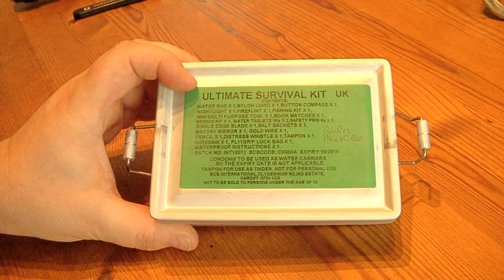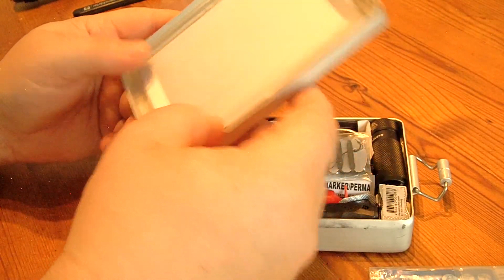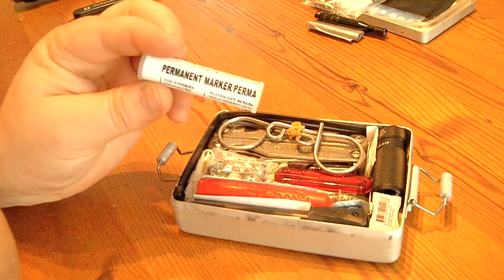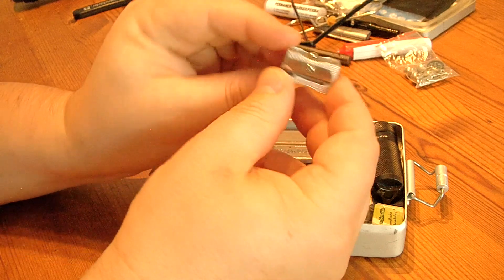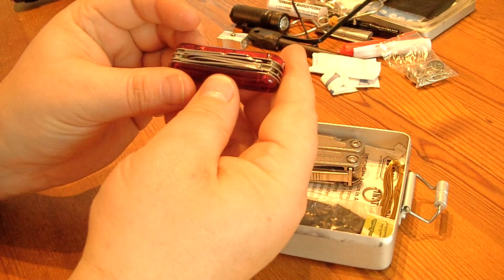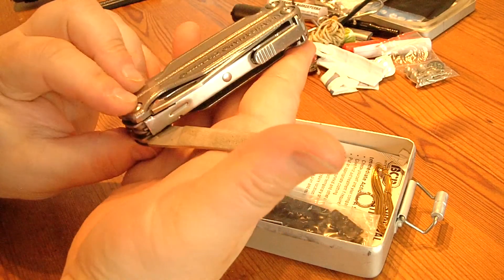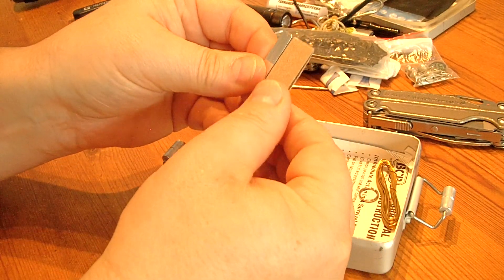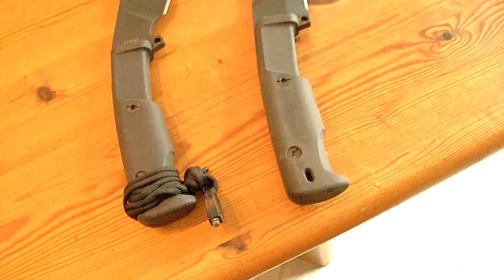My perfect survival knife - suggestion No 6/6 PART 2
Here komes the BIG ONE :-) Its a combination of the EXTREMA RATIO KREIOS Parang, the EXTREMA RATIO ONTOS military survival knife and a survival kit loaded with items.
The Kreios is surely no edc-knife. And the Ontos attached to the Kreios is surely not a light solution. But this is still a grab and go solution for heavy duty and all inclusive survival :-)